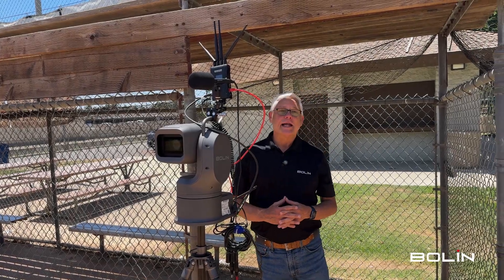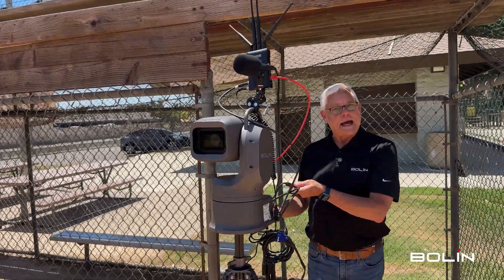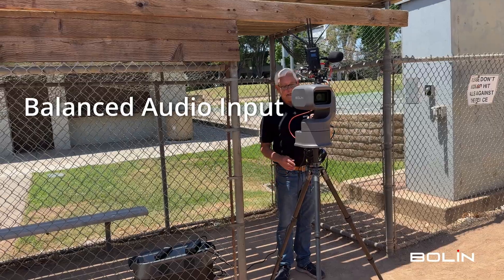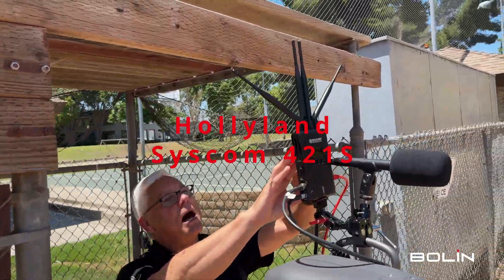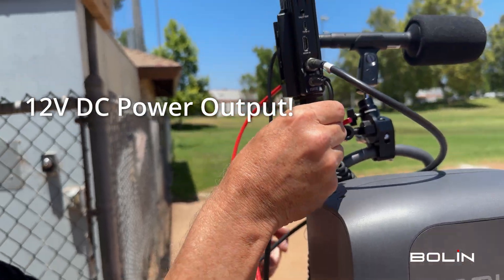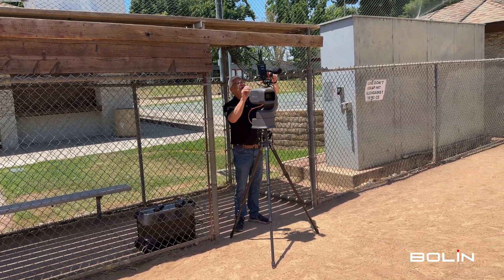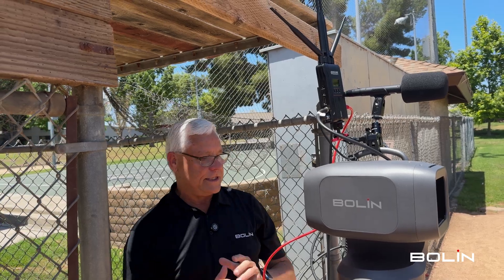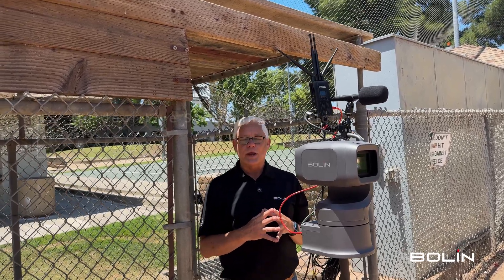Outdoor Bolin PTZ Camera Solutions for Wireless Video and Network Streaming | Bolin Technology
In this short video, we discuss how the Hollyland Syscom 421S and Bolin EX-Ultra outdoor PTZ cameras can transmit video and network data, like PTZ control, wirelessly!

Bolin Outdoor PTZ cameras like the EX-Ultra provide powerful one-cable solutions for broadcast needs, especially live streaming! Please watch this short video to learn more about how you can provide video, audio, and power external devices with one camera and one cable!

With imaging options from 1" 4K to Full HD with full Sony blocks and 4K60 Bolin options, our outdoor and indoor PTZ cameras provide solutions for sports, broadcasting, live events, Houses of Worship, and more.

Our cameras offer multiple video output options such as FAST HEVC, NDI 6 (High Bandwidth and HX3), Dante AV Ultra, and Dante AV-H as well as HDMI, optical fiber, 3G-SDI, 6G-SDI, and 12G-SDI.